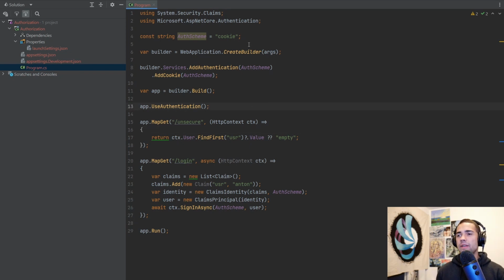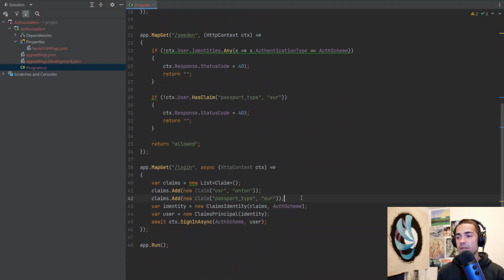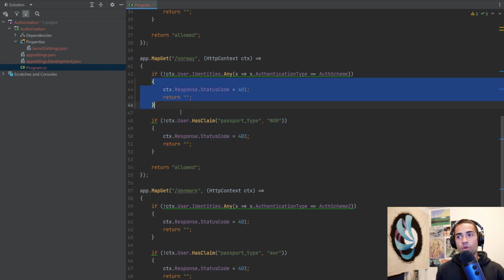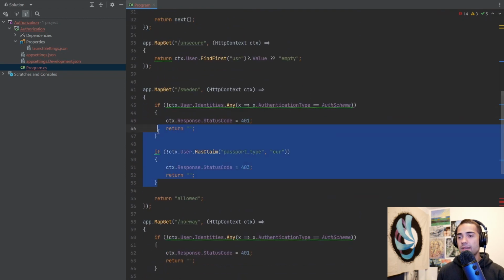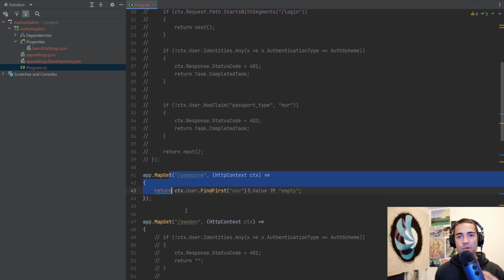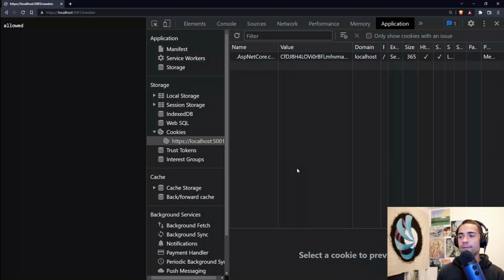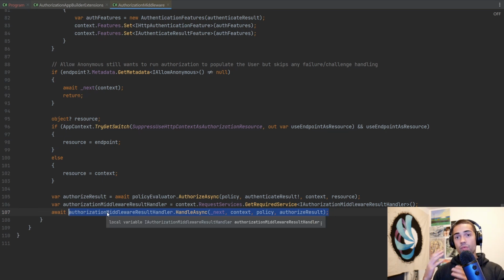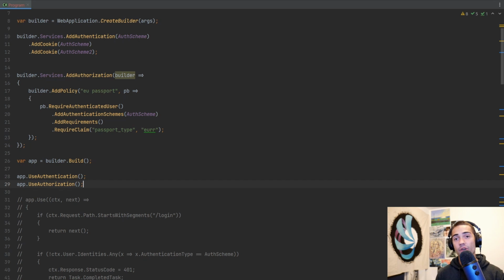ASP.NET Core Authorization (.NET 7 Minimal Apis C#)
ASP.NET Core authorization tutorial with asp.net core c# minimal apis policy authorization example, working with .net 7, .net 6 and .net 5. How to use claims to facilitate authorization.

🕰 Timestamps
00:00 introduction
00:28 re-building authorization
11:42 built in solution